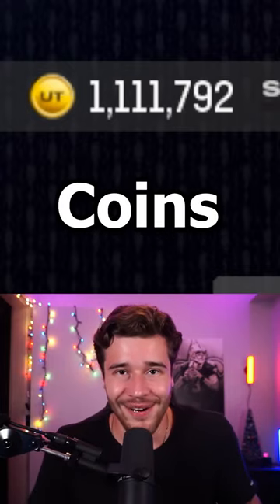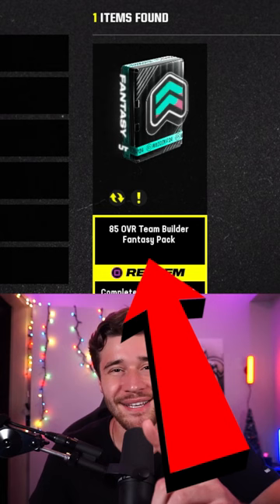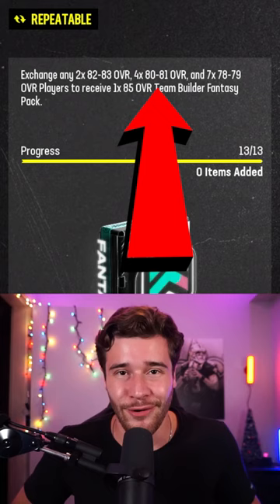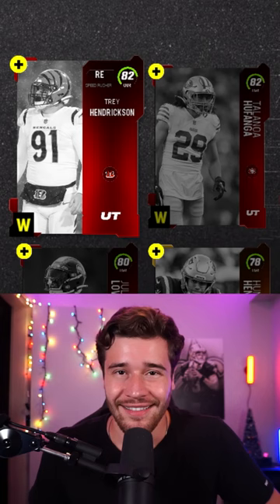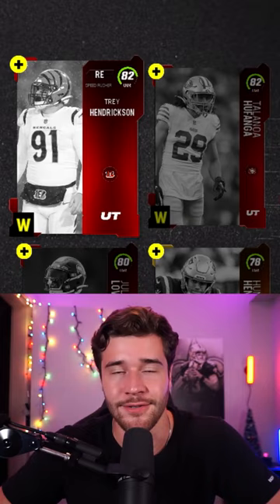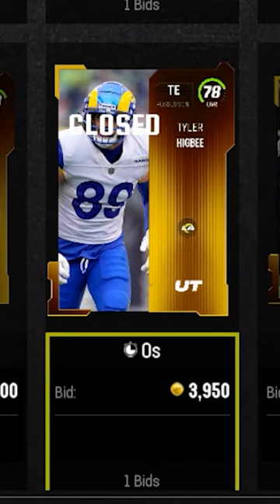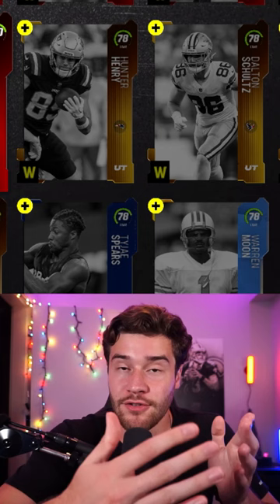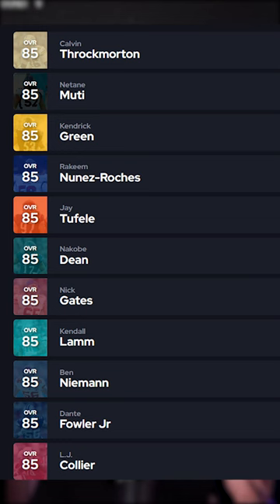Get Easy Madden 24 Coins!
Easy way to make Madden 24 coins!

𝟭 Download the Underdog Fantasy App
𝟮 Use code "Swift" and get free bonus cash: